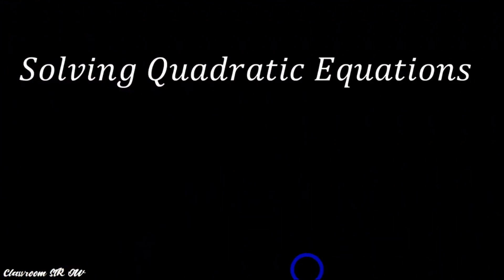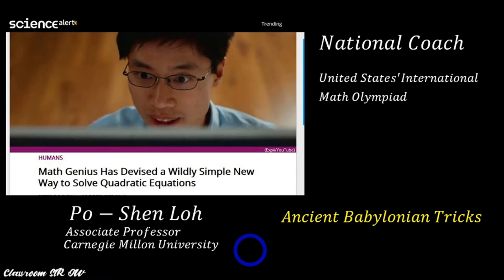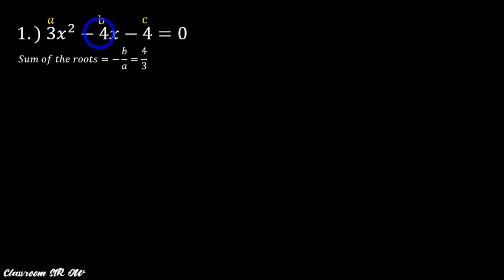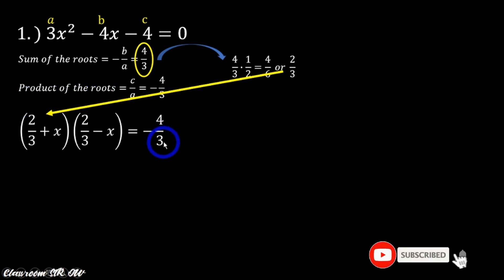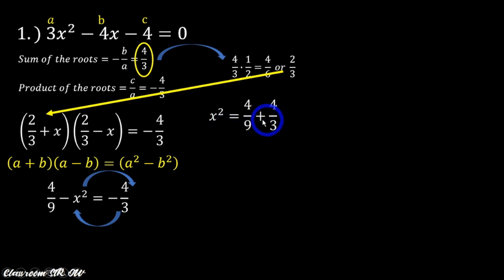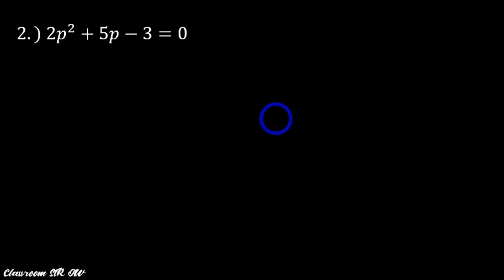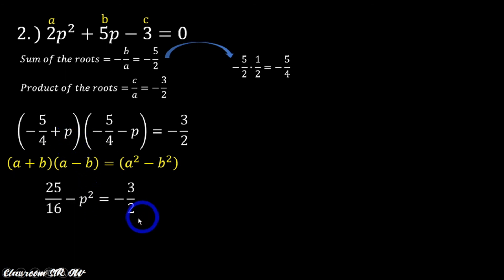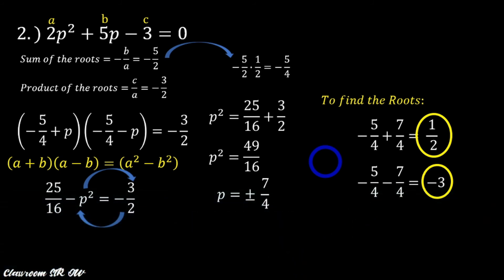📌 Mind-Blowing ANCIENT TRICKS use to SOLVE the ROOTS of QUADRATIC EQUATIONS I 10 SECONDS I SIR OW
In this video 📹, we will apply an ANCIENT BABYLONIAN TRICKS as a method to use in SOLVING the ROOTS of Quadratic Equations. Recently a Math Genius has crack a very significant code tracing from an ancient civilization 2000 years ago. He was even featured and went trending for making a significant discovery of a very simple and easy way to solve a quadratic equations. All the credits to the person who crack the code of an ancient tricks in finding the roots of quadratic equations, no other than Dr. Po-Shen Loh. Hoping the video presentation can help you with the lesson. God Bless.🙏🙏🙏

 📌 For MORE Video Tutorials about ONLINE platforms: 📹😍👋
How to Access DepEd Commons